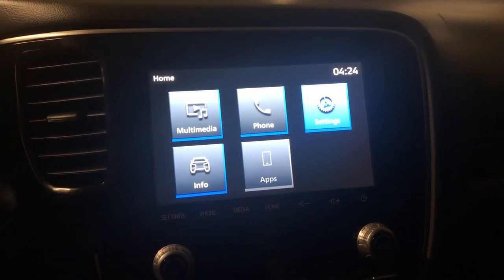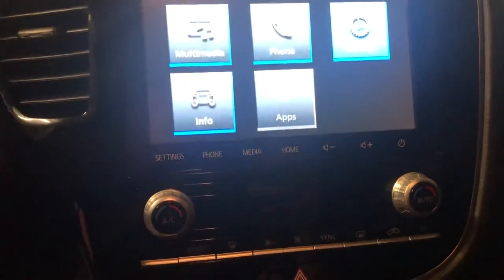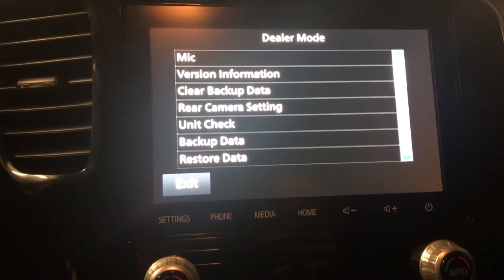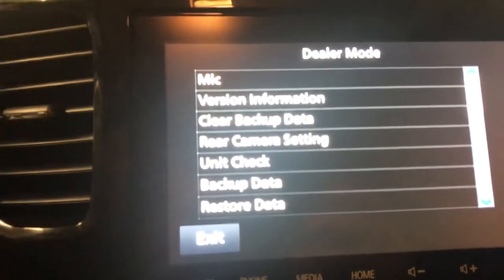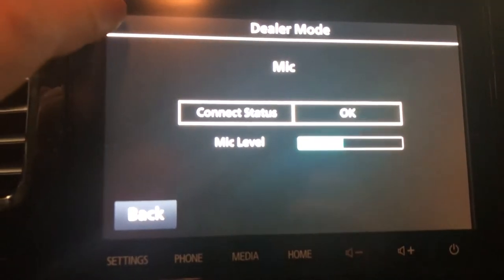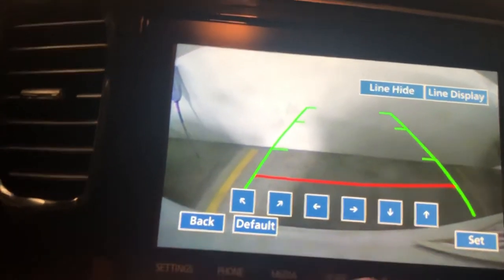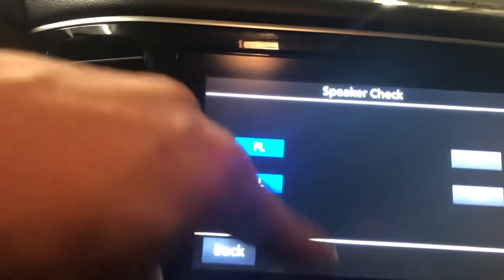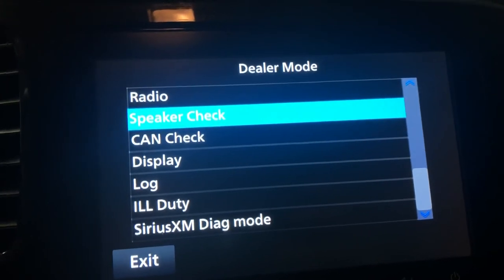How To Access 2020 Mitsubishi Outlander Hidden Dealer Menu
Hi y’all, I was looking for some help online on forums, YouTube, anywhere to see if I could find a way to change the Bluetooth speaker setting that limits the sound of calls to the front passenger side speaker on the door panel but could not find one for my 2020 Mitsubishi Outlander. Instead I found a couple of other videos showing how to access the hidden dealer menu by pressing the MEDIA and POWER button simultaneously. Unfortunately I’m still looking forward help on the Bluetooth speaker thing. Tomorrow I’ll be going to the dealership to see if Mitsubishi knows how to resolve this.